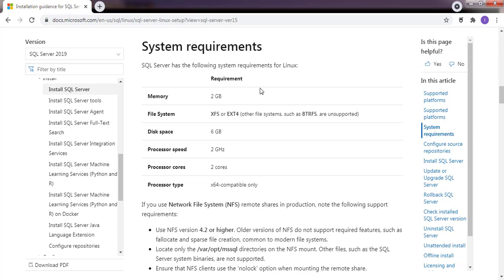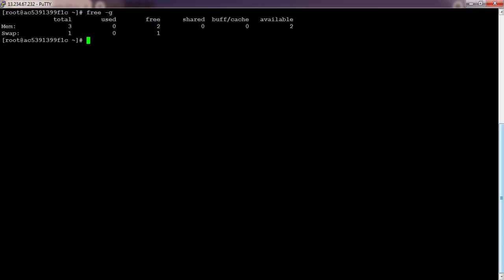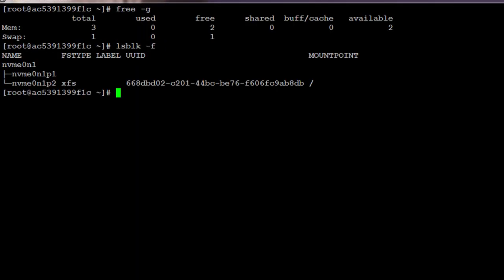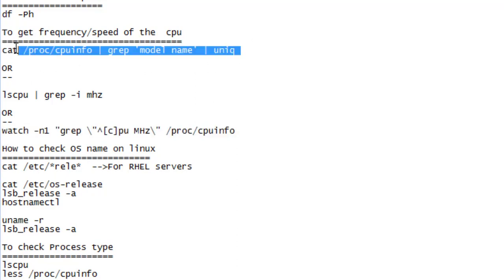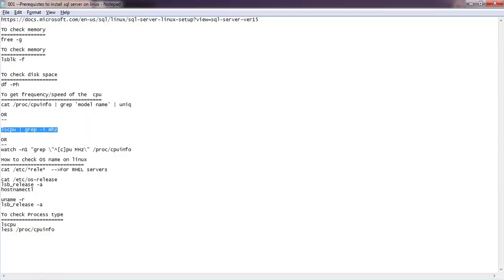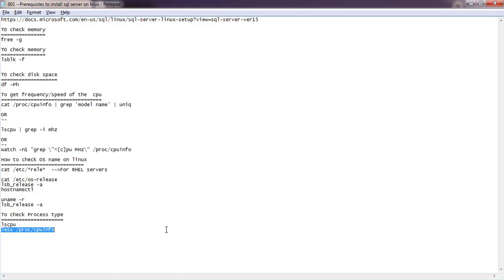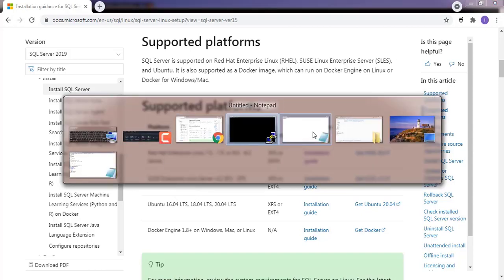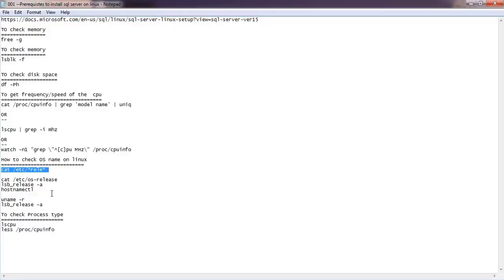002 - Prerequisites Commands for SQL Server on Linux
DESCRIPTION
Commands to quickly check SQL server Prerequisites before installation

TO Check SERVER Memory
free -g

TO display details about block devices
lsblk -f

TO check disk space
df -Ph

To get frequency/speed of the  cpu
cat /proc/cpuinfo | grep 'model name' | uniq

lscpu | grep -i mhz

OR
watch -n1 "grep \"^[c]pu MHz\" /proc/cpuinfo

How to check OS name on linux
cat /etc/*rele*

cat /etc/os-release
lsb_release -a
hostnamectl

uname -r
lsb_release -a

To check Process type and cores
lscpu
less /proc/cpuinfo